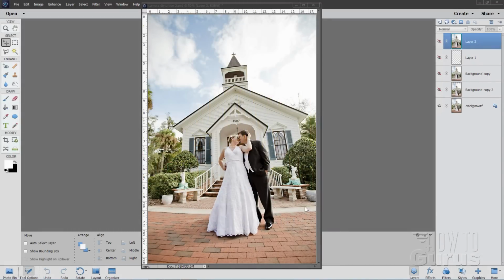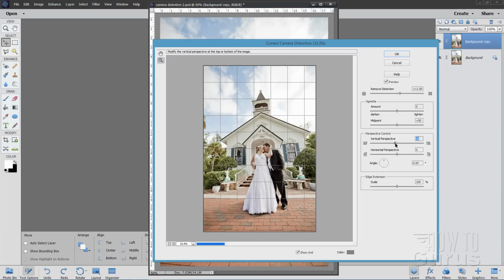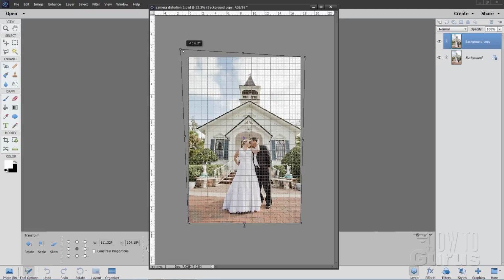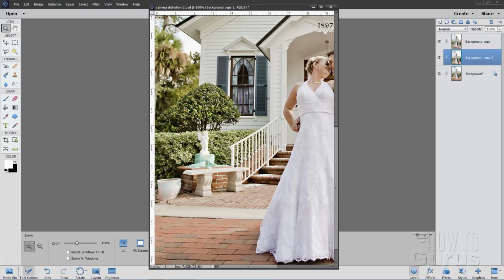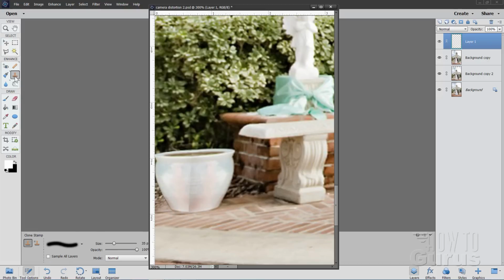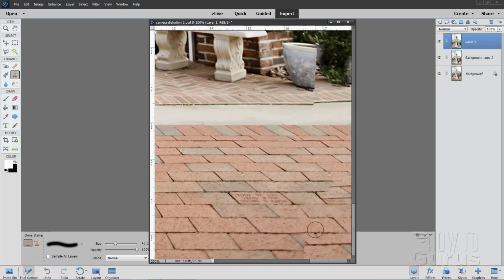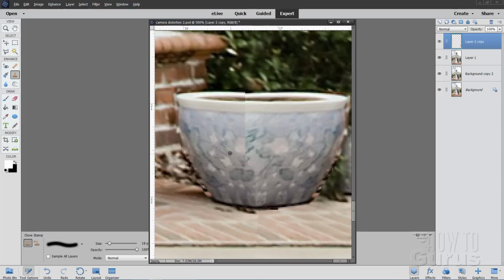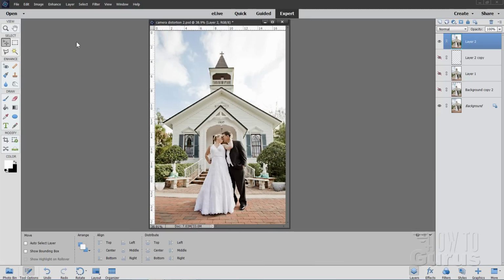How You Can Fix Camera Distortion in Photoshop Elements using Filters Transforms Clone Stamp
Photoshop Elements Camera Distortion Correction Filter.I show you how to use standard tools for camera distortion correction issues. We will use the Photoshop Elements Camera Distortion Correction Filter along with Transform Distort and Clone Stamp to repair the Photo. How to Camera Distortion Correction in Photoshop Elements.